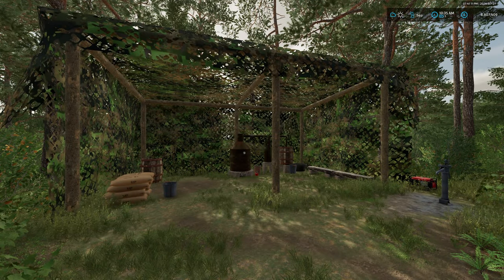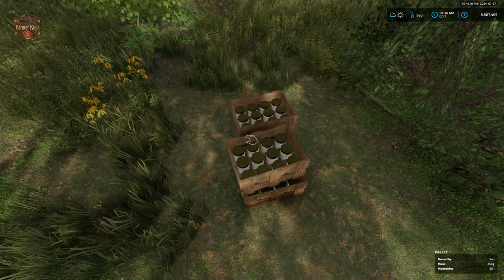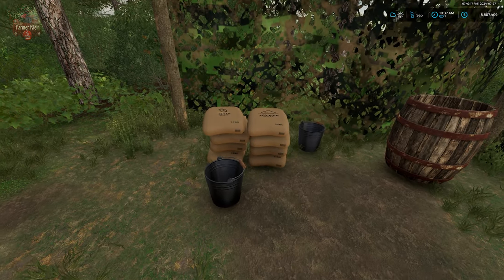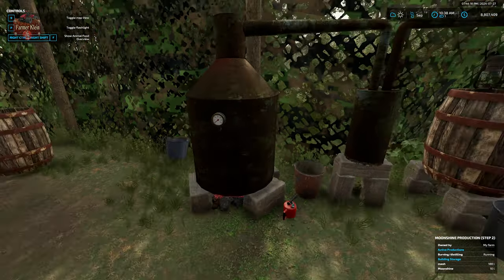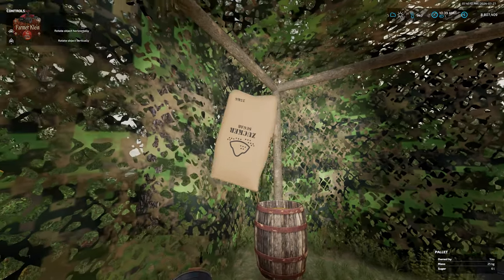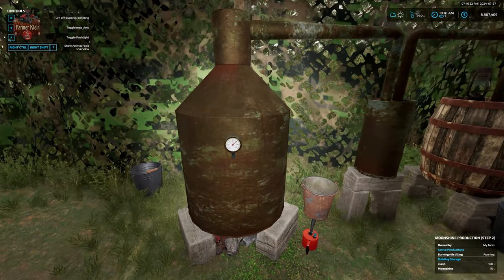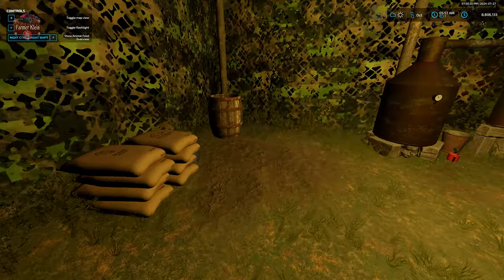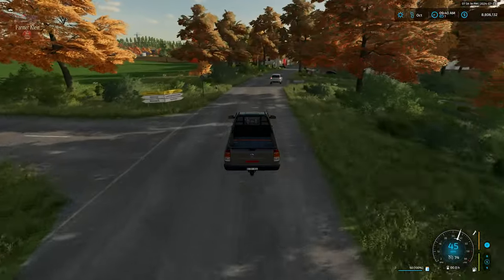❓ Making Moonshine in Hof Bergmann 1.5 ❓| Farming Simulator 22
This video will walk you thru the moonshine process on Hof Bergmann version 1.5 for Farming Simulator 22.  It's a fairly simple process with big rewards.

Games and Online Game Stores

Giants Software - Partner Code: FarmerKlein